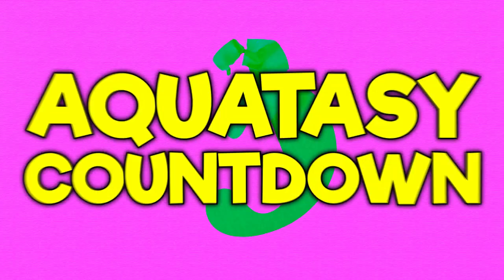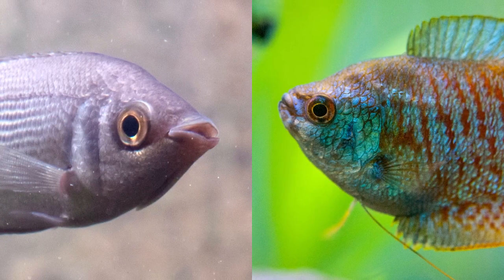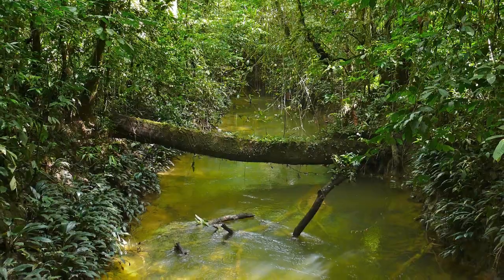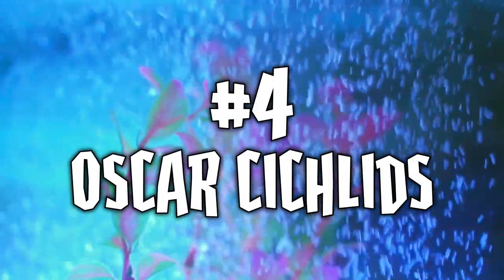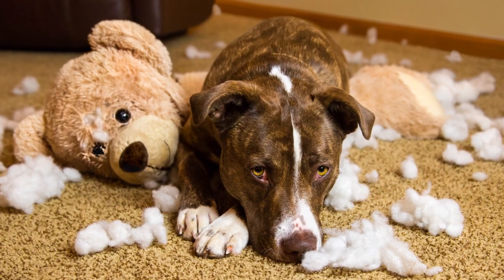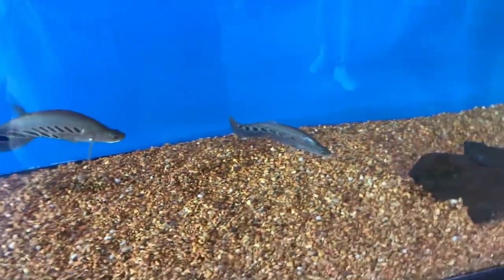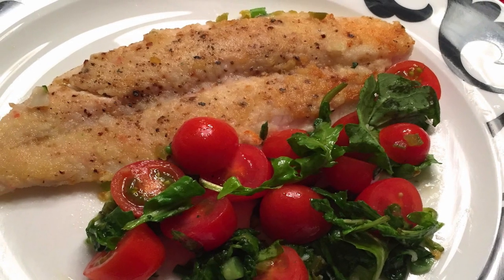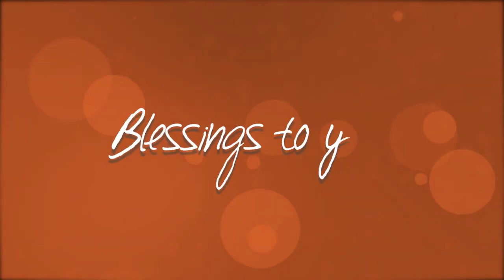Aquatasy Countdown - 8 Aquarium Fish You Didn't Know Grew So Big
Time again for the Aquatasy Countdown! In this installment we are counting down *8 Aquarium Fish You Didn't Know Grew So Big*. These are eight freshwater fish species that although are often sold at a small size can grow to be whopping huge tank busters. Before you consider buying any of these species you need to watch this video. We'll cover fish that you local store neglects to fully inform you about, where the originate from, how to successfully car for them, and what their eventual size is. You may be surprised by which fish are on this list and shocked to find out just how large they can get!

Do you agree with this list?  This is just one man's opinion.  Or if I'm right tell me why you agree with me.  And if there is a species you think should be on this list and isn't then let everyone know by leaving a comment about it.  One lucky person who leaves a comment will be chosen at random to receive an official Aquatasy sticker absolutely free.  The winner will be announced in the next Aquatasy Countdown. Watch all the way to the end of this video to find out who the winner is from the previous countdown.

Music licensed from AudioBlocks.

And remember, you can get your very own official Aquatasy "I SUFFER FROM M.T.S." (Multiple Tank Syndrome) T-shirt and many other official Aquatasy items by following this link...

A portion of the proceeds goes to help the Starlight Children's Foundation.